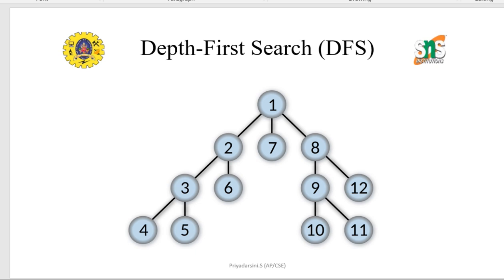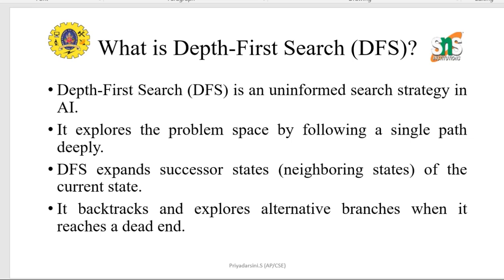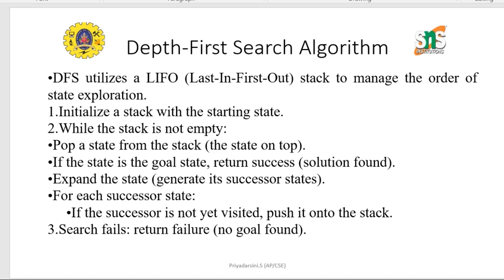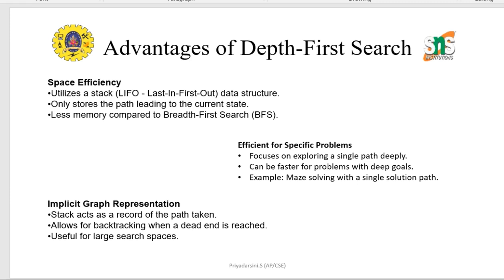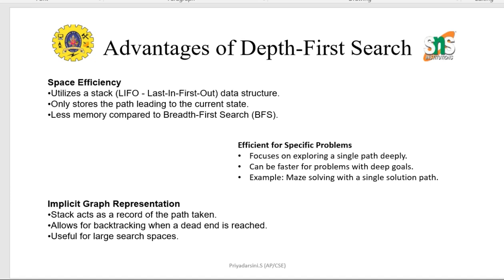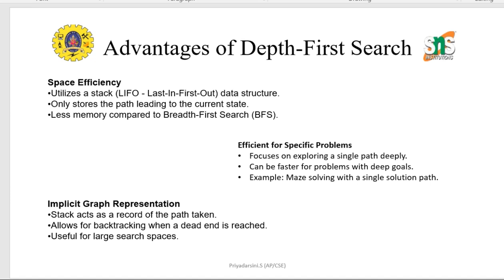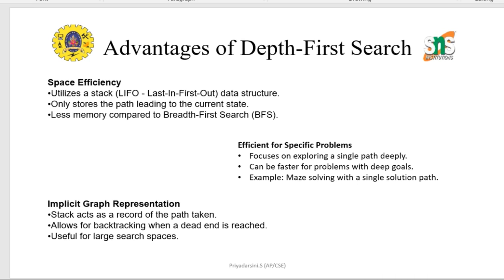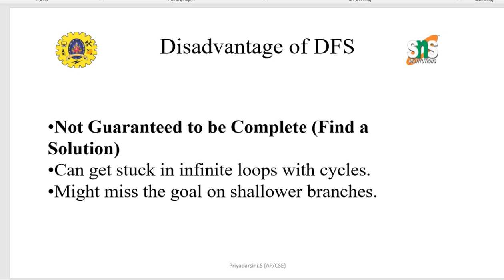DFS IN AI